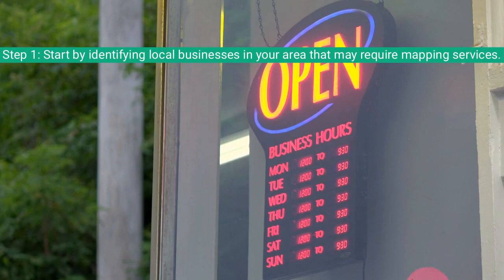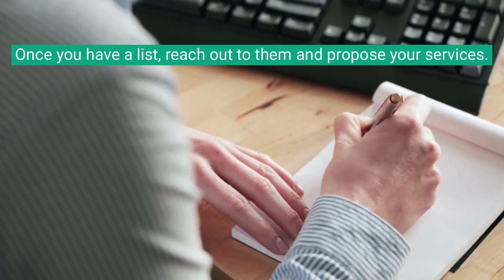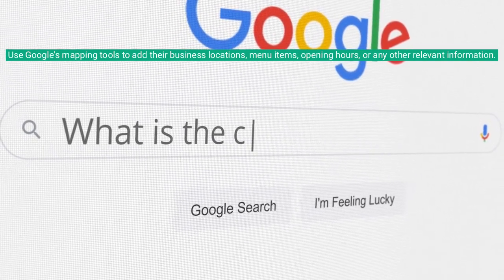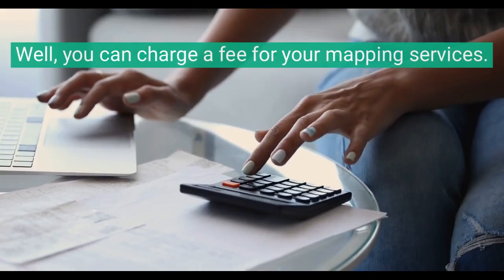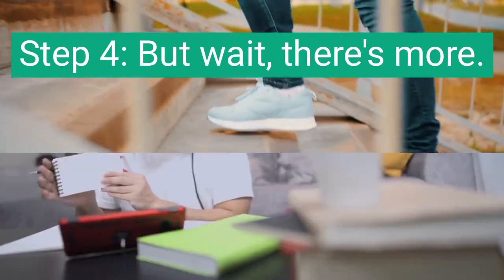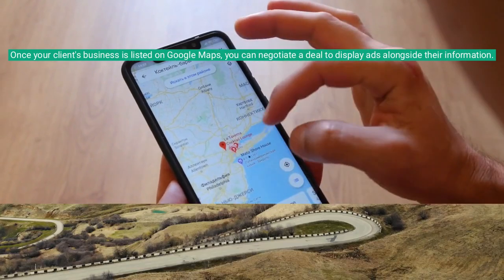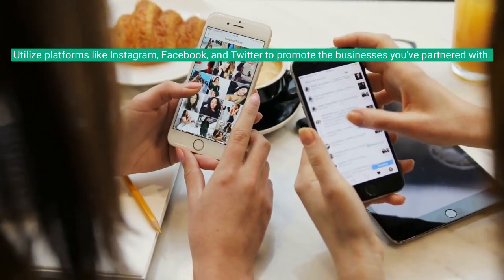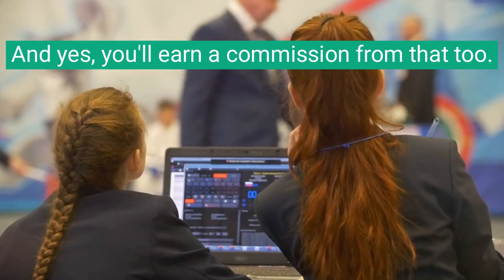Unlocking Passive Income: The Ultimate Guide to Making $100-$200 Per Day with Google Maps!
Only For a Limit Time !

Apple Iphone
Swap Face- Swap faces in photos